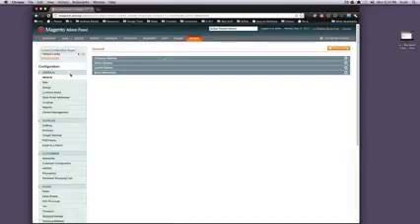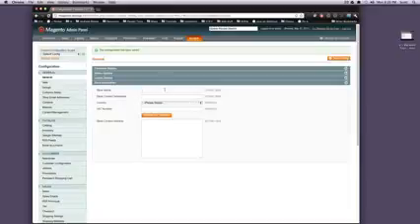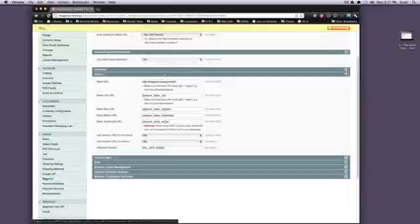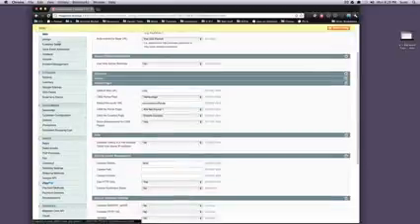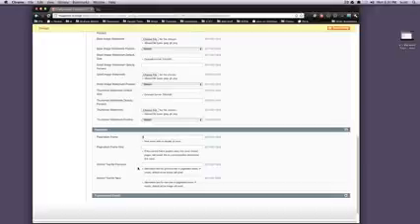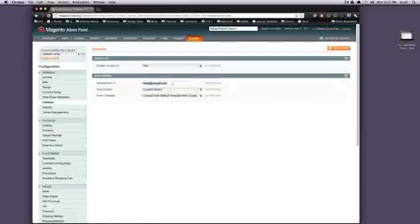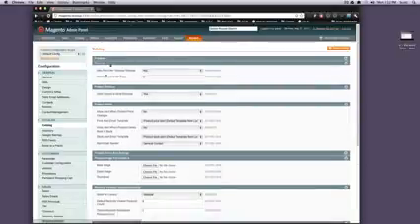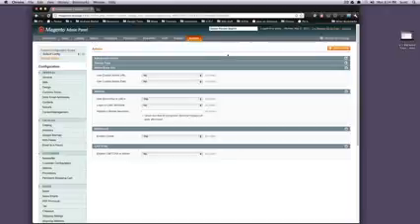SynapseIndia Magento Development Tutorials 6